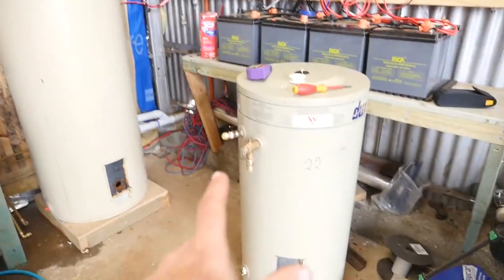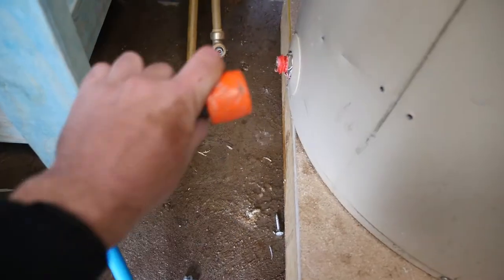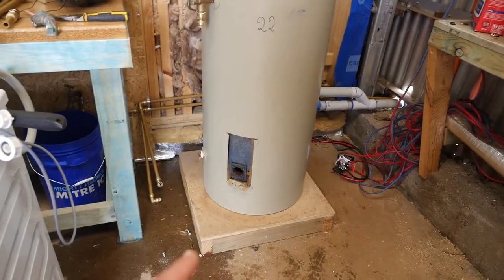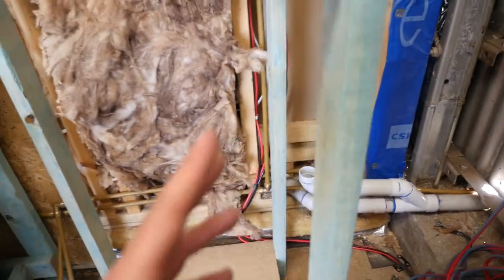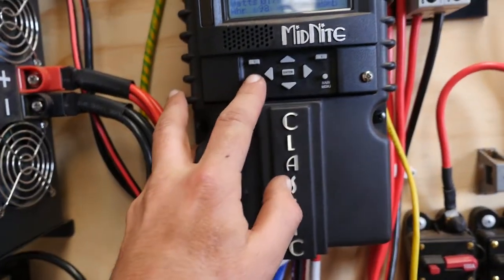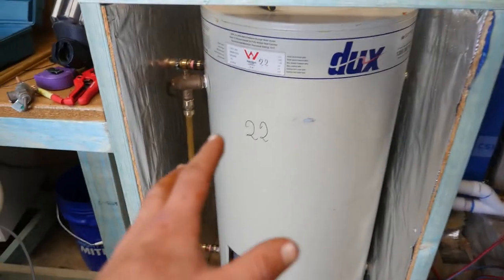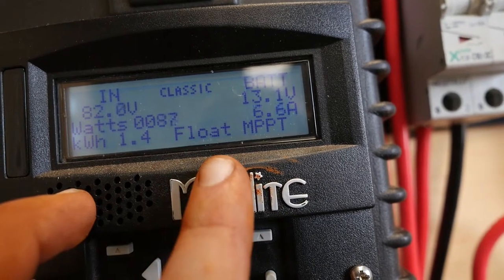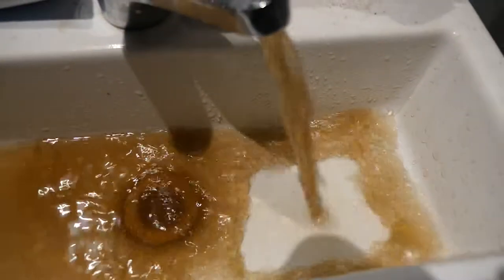DC Solar Hot Water Update - Installing New Hot Water Tank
After coming to the conclusion that my existing hot water tank is too large, I decided to get a new one off Gumtree, I found a cheap 125l tank which should allow me to heat the water to the point where I need to mix it with cold water. More updates to come.